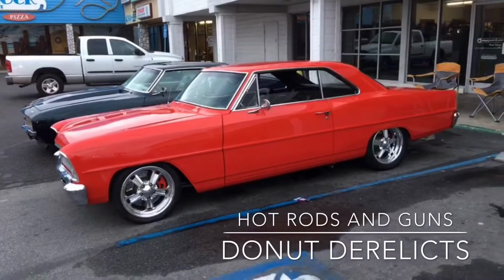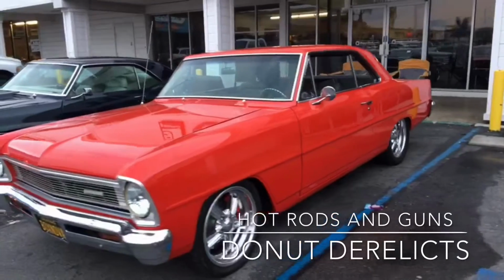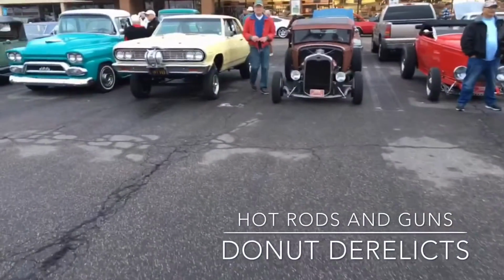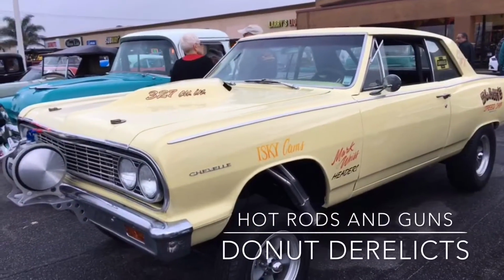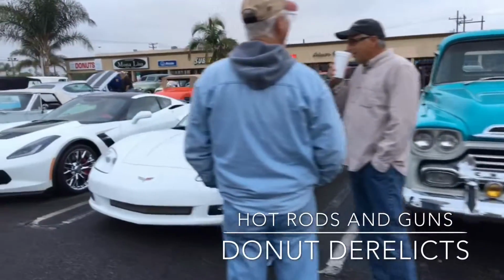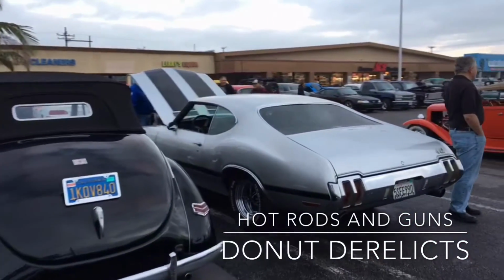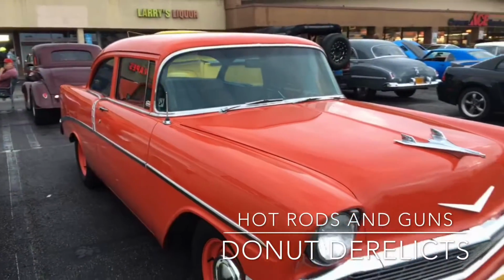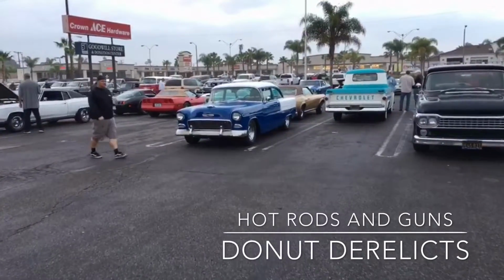Hot Rods, street Rods, donuts, muscle cars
Donut derelicts car show walk through